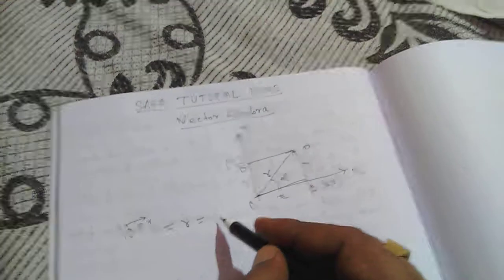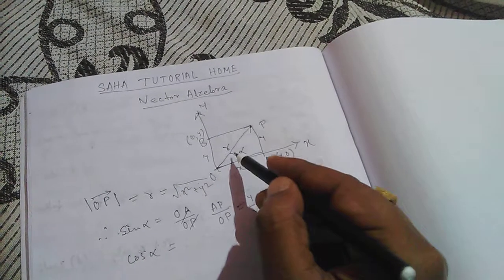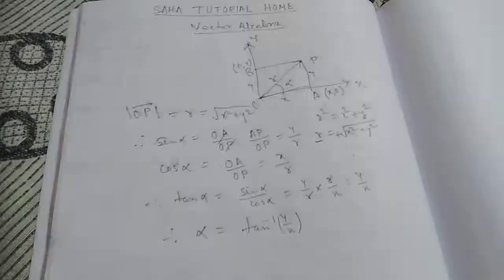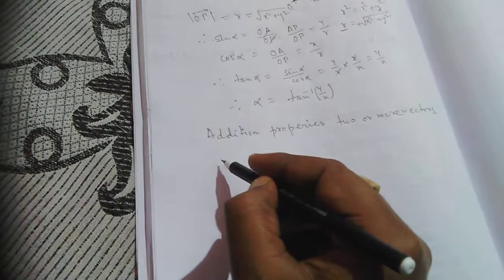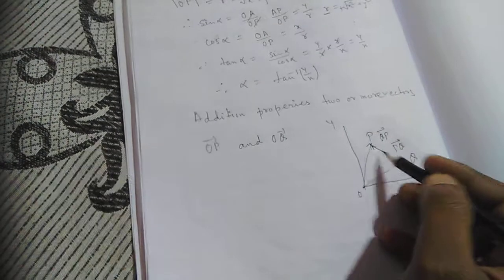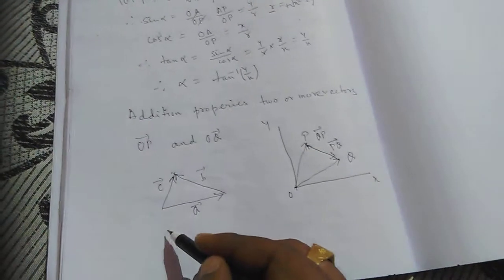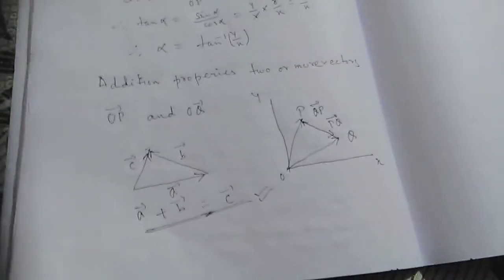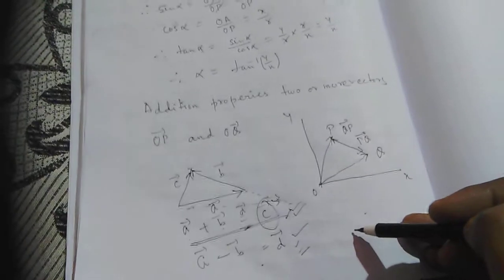VECTOR ALGEBRA//CONTINUED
NIRANJAN SAHA